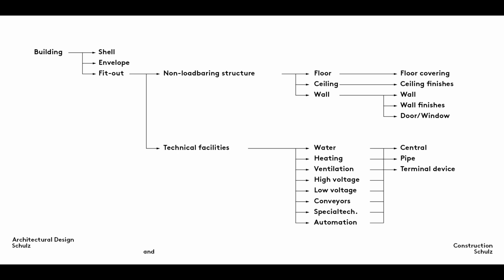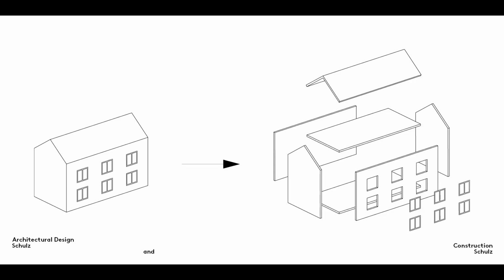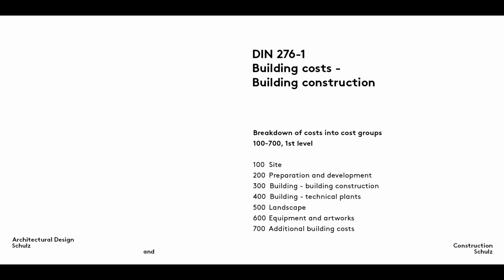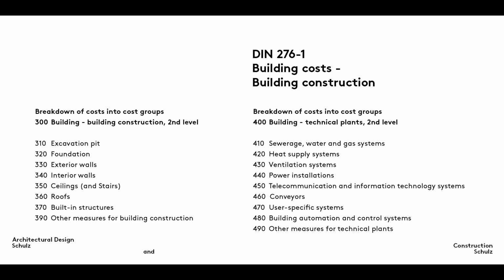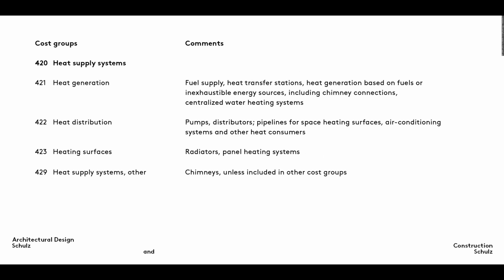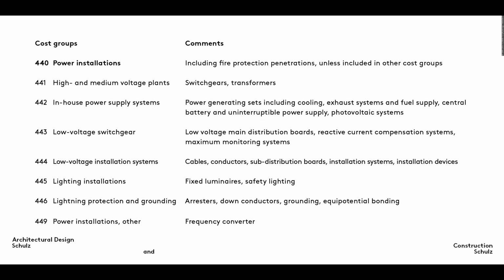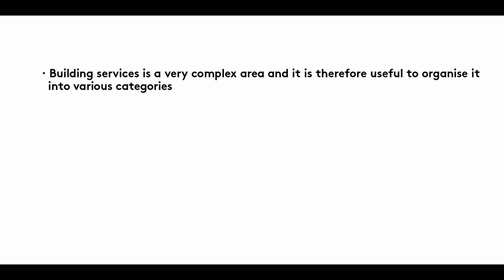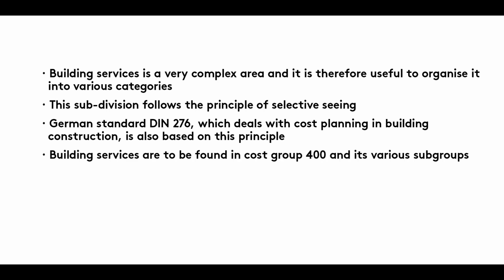Building Services | Series 23 – Film 2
In which way are building services categorized? | Series 23 – Film 2